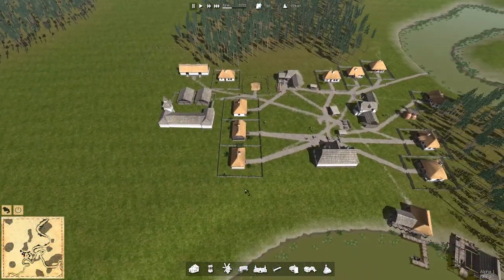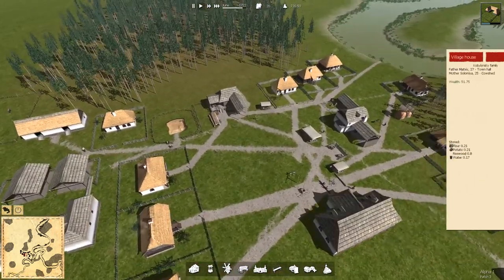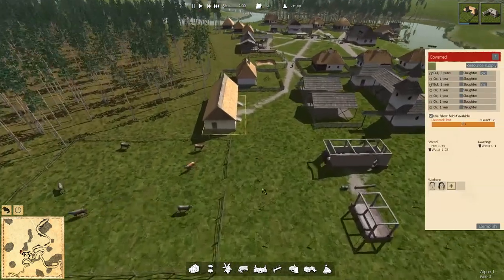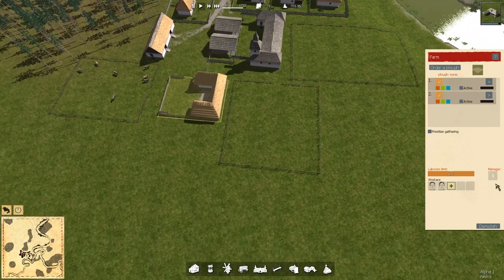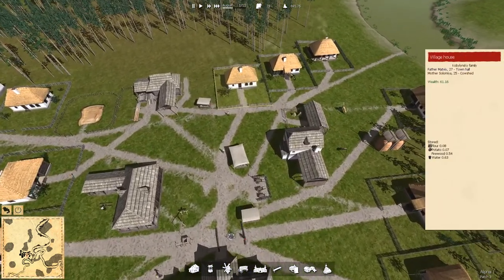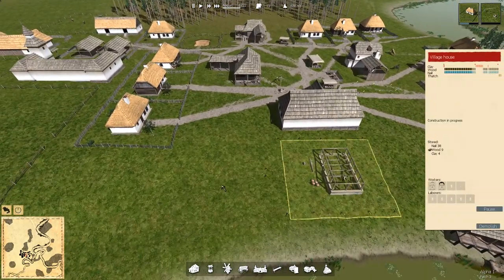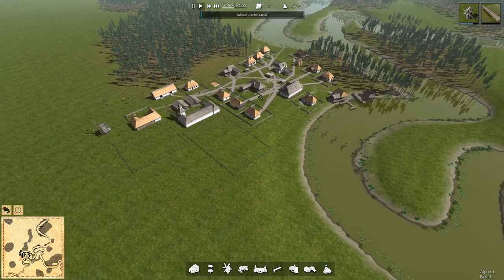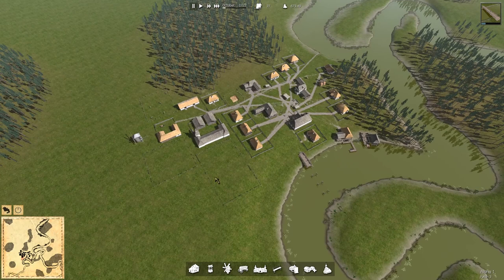Ostriv Ep4 - Establishing Farms - building plough - Lets Play, Gameplay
In this episode we get the Carpentry up and running, establish our farm and get to work building our Plough. Unfortunately, we hit winter to soon and I don't get to plant any crops. However, come spring we'll soon have a farming empire :-D

If you enjoyed Banished & other City Building games then your sure to love Ostriv (This footage is recorded In Alpha 1 Build 3)

The game is available to buy on the website

About Ostriv:

Ostriv aims to raise the bar of city-building experience by adding a huge amount of possibilities and removing annoying limitations. It allows for truly organic town layouts without grid and angle restrictions on a three-dimensional landscape. The goal is to make player’s creations to become alive and believable communities where real-life problems would arise, thus making late game a new challenge rather than a repetitive chore.

You can watch the development of this masterpiece from afar on Facebook and Twitter or you can join by purchasing an alpha and help by providing your awesome (or, even better, awful) feedback!

A lot of things are yet to be done. Check out the current roadmap to see what’s planned to add before Ostriv would become a finished game.